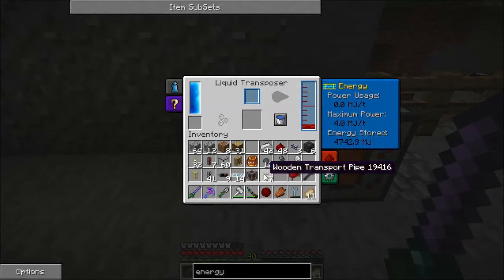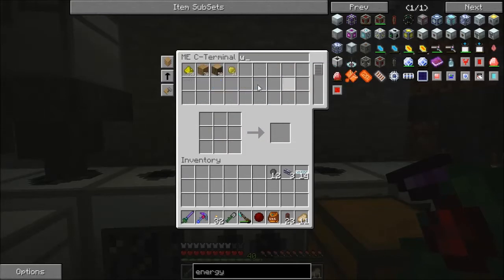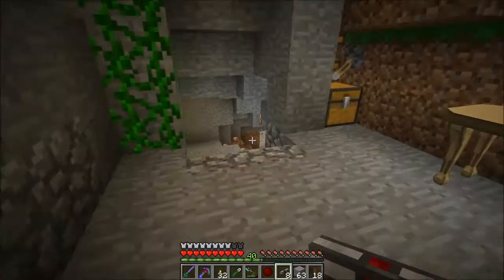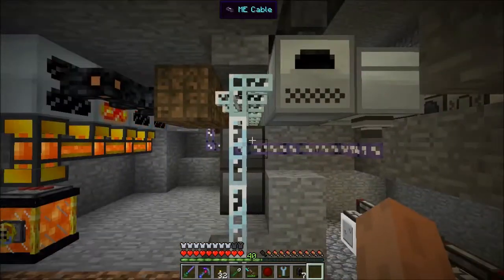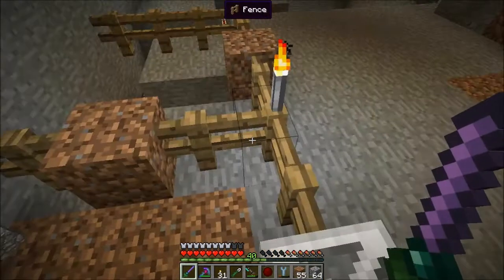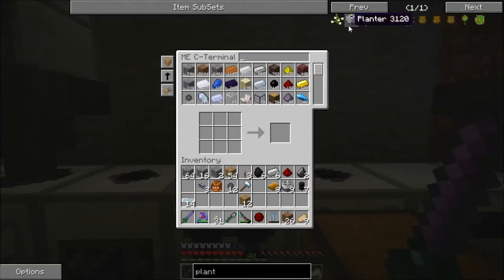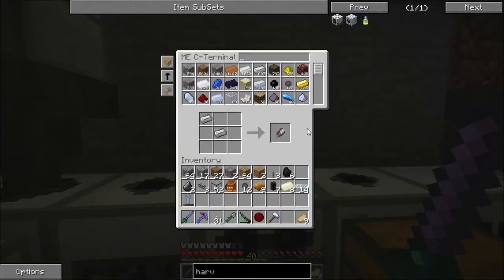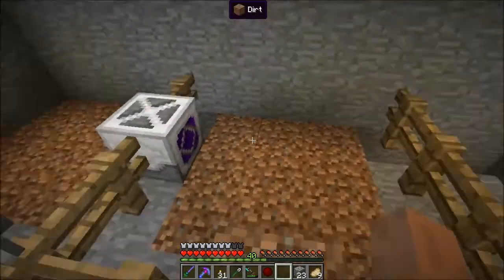Keserian's SMP, Season 2, Episode 10, BC Energy Storage and MFR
So, I've never used Minefactory reloaded before, but this seems like as good a time as any, and with the requirement for more BC energy, why don't we build a Redstone Energy Cell.